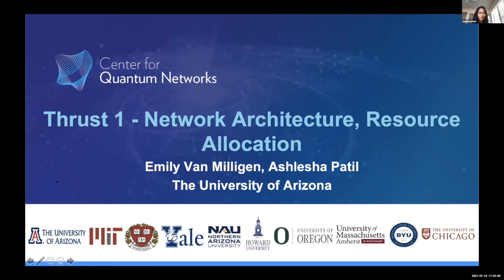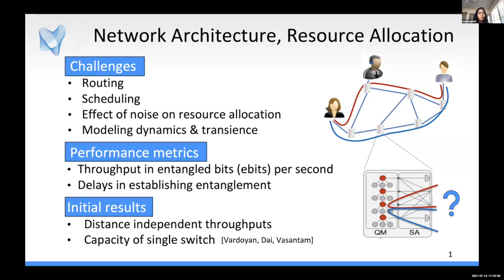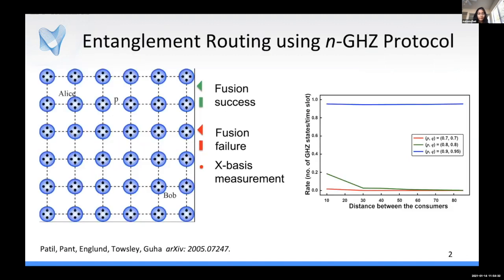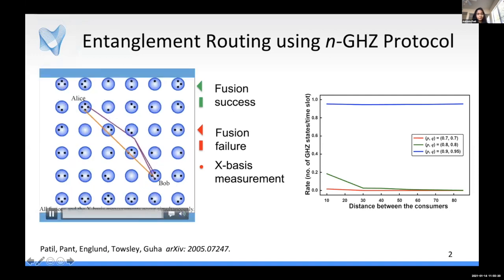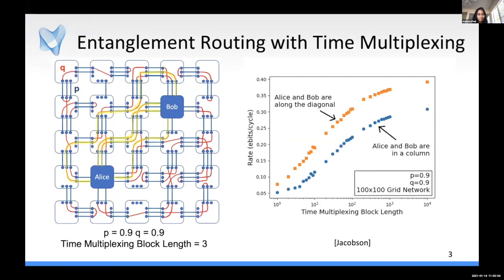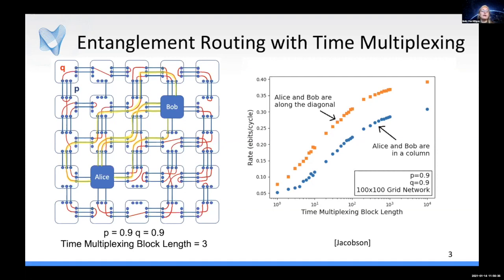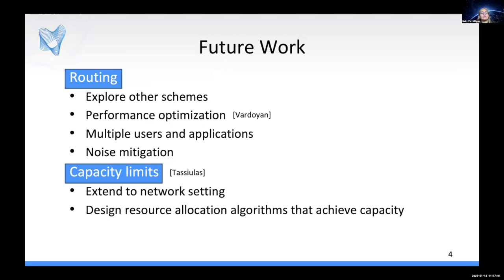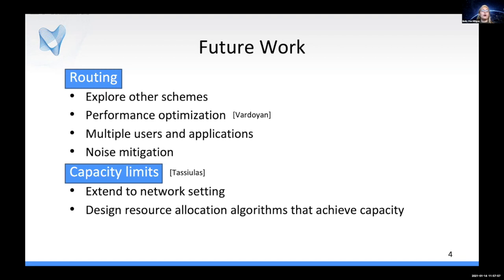Routing Algorithms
Co Presented by Ashlesha Patil and Emily Van Milligen of University of Arizona